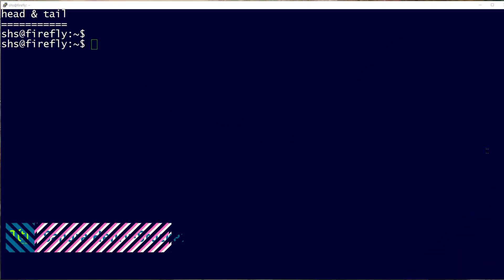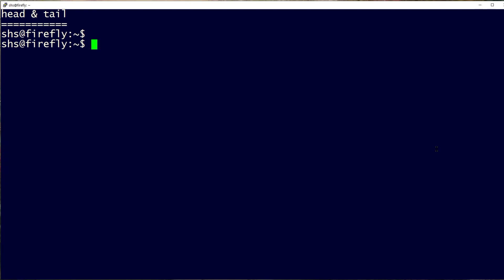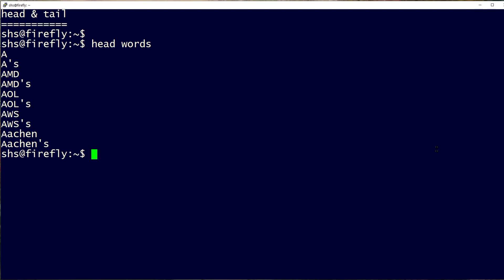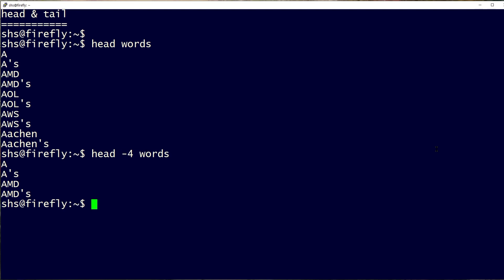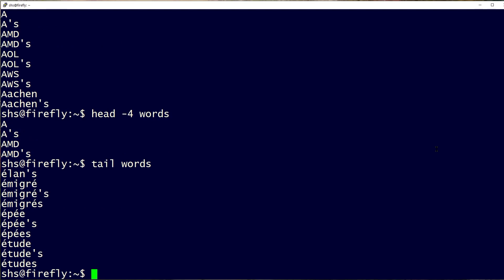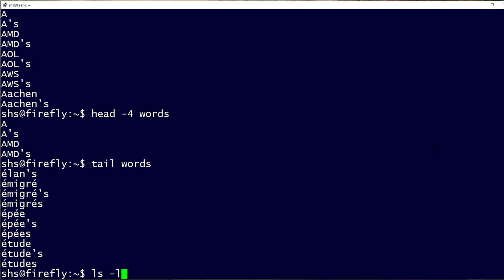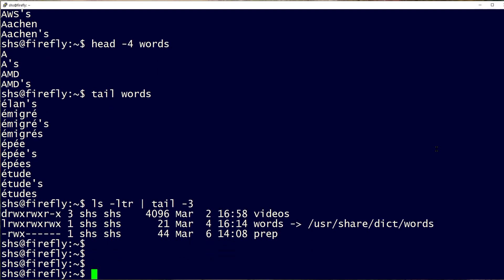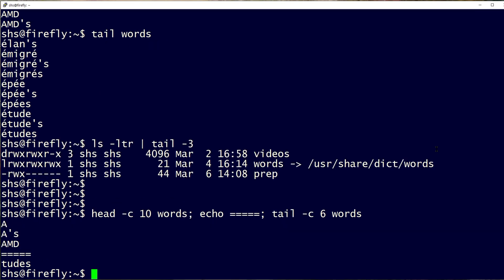How to use the head and tail commands: 2-Minute Linux Tips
In this Linux tip, learn how to use the head and tail commands. They're basic commands that every Linux user should know. The head command is generally used to display the top lines in a text file, and the tail command shows the last lines in a file.

Check out Sandra's blog, Unix as a Second Language, on Network World